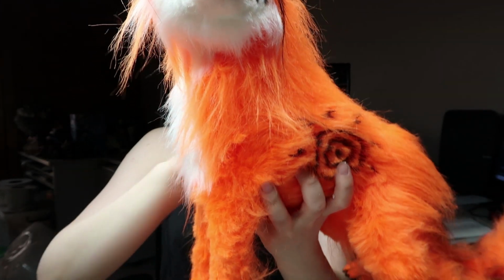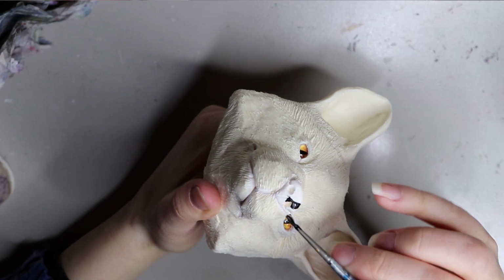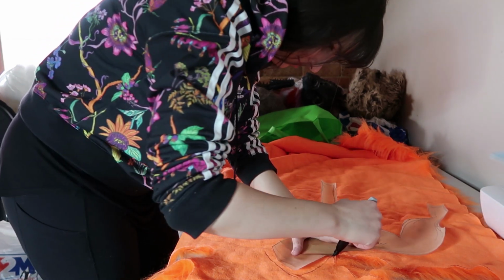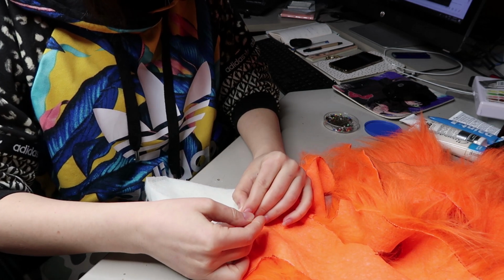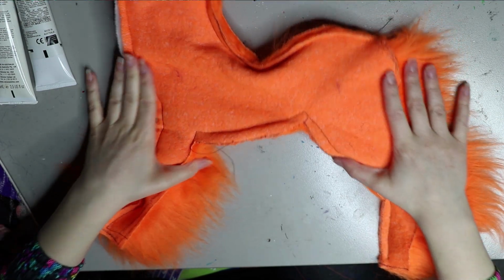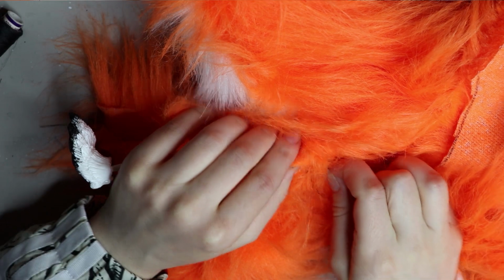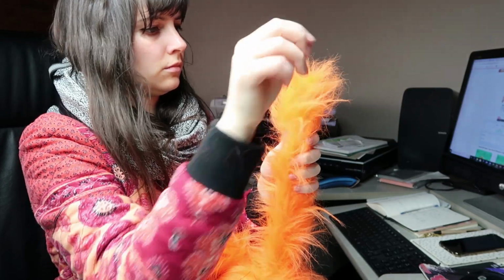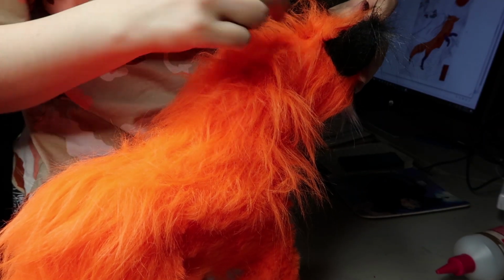Making Taiyo the Sunburst Fox Artdoll!